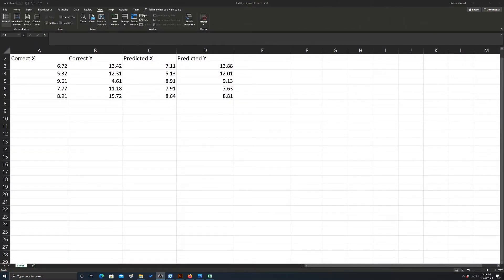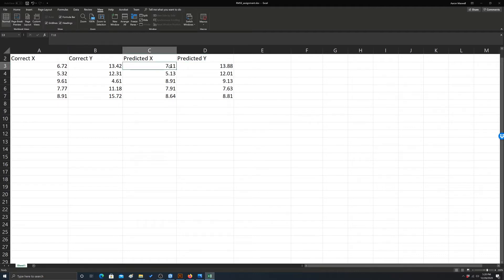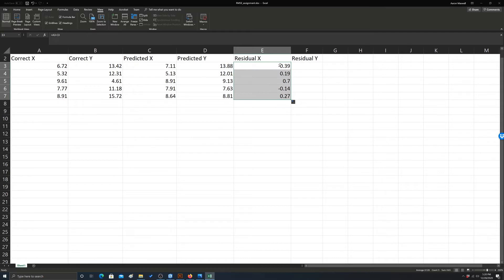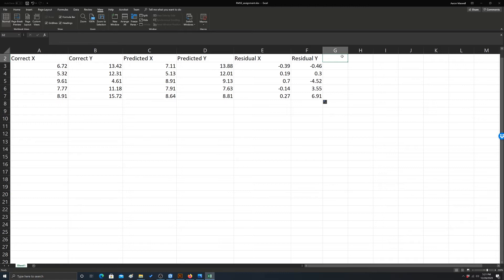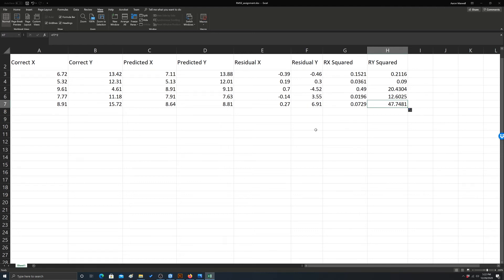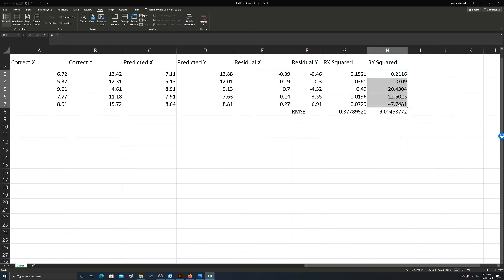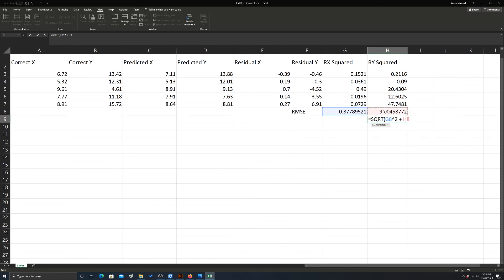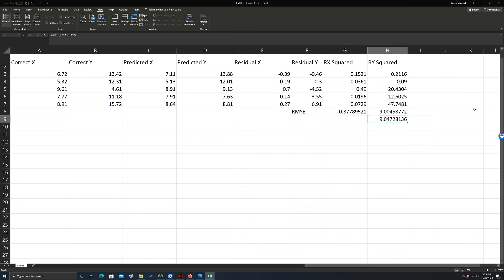Georeferencing RMSE Calculation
Calculate RMSE in Microsoft Excel to assess georeferencing results.